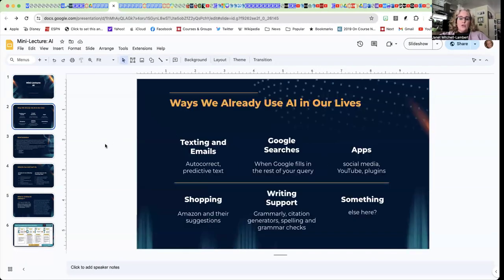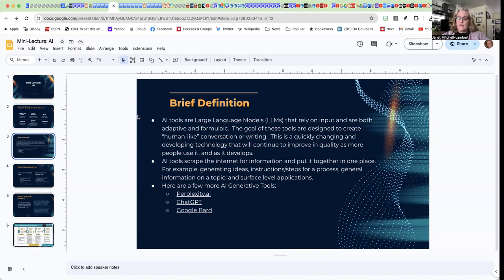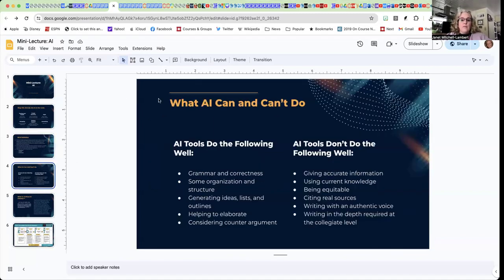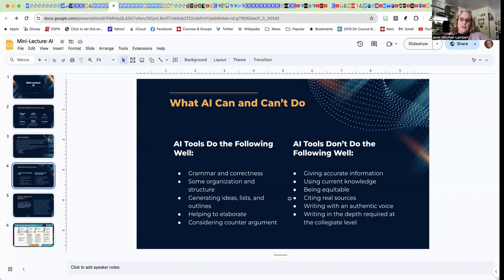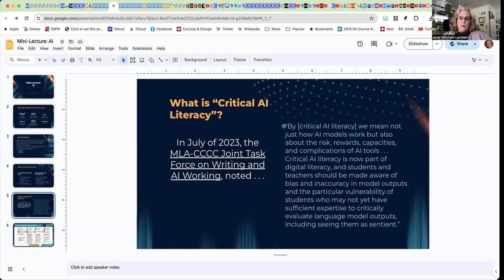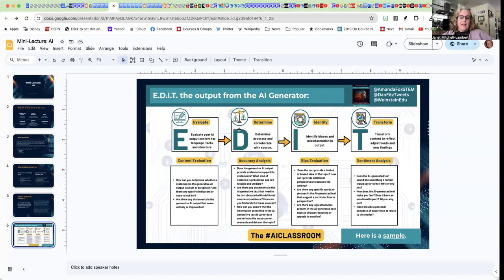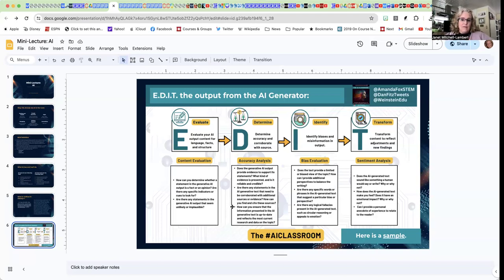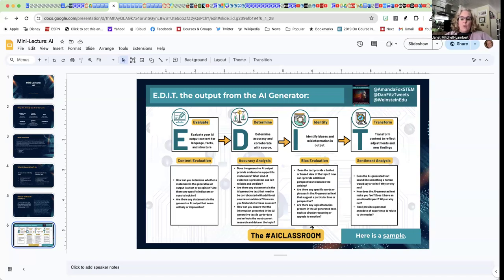Mini Lecture on AI